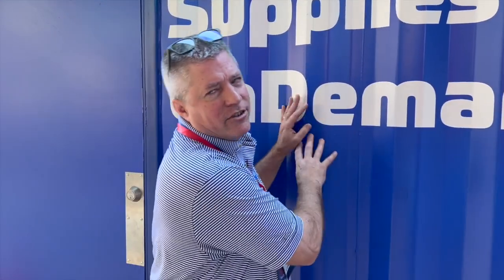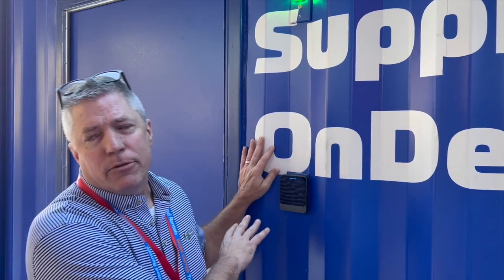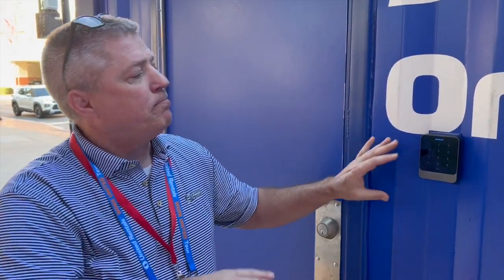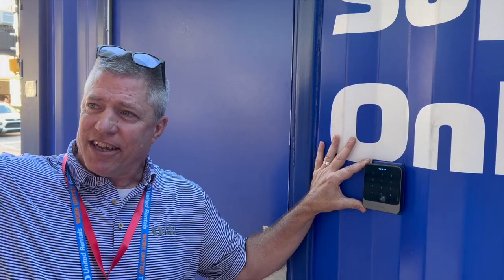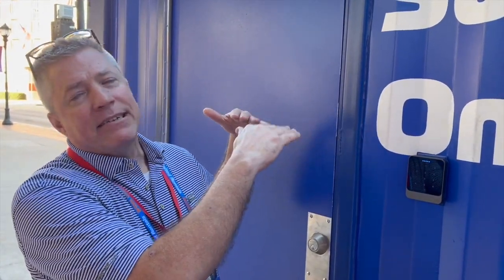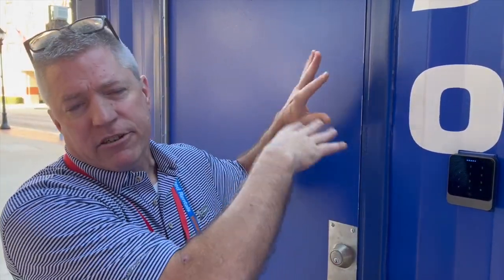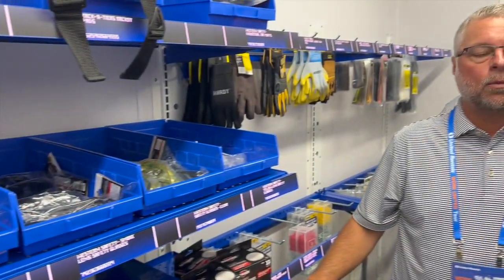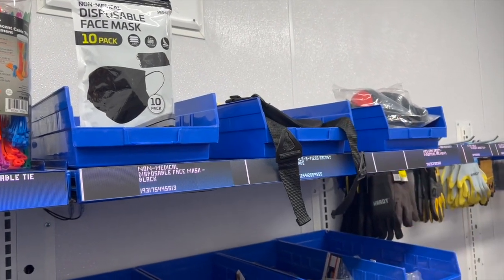United Rentals Supplies on Demand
Keeping a handle on supplies on site can be difficult, but United Rentals has a high-tech answer.

Its Supplies on Demand conex box uses technology to not only control access, but to also keep track of exactly who takes what and which items need to be restocked. It also automatically sends billing.

Twelve cameras in the ceiling take a skeletal profile of badge holders who enter, tracking their every movement and the items they take. Pressure sensitive shelves, and images, keep a detailed list.

Chris Cox and Steve Anderson from United Rentals explain the amazing box to Construction Equipment.